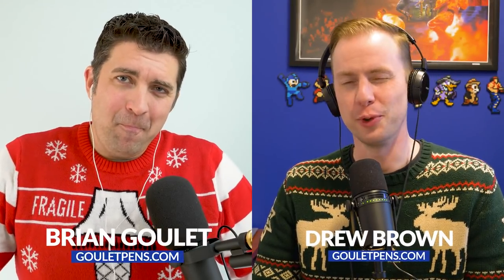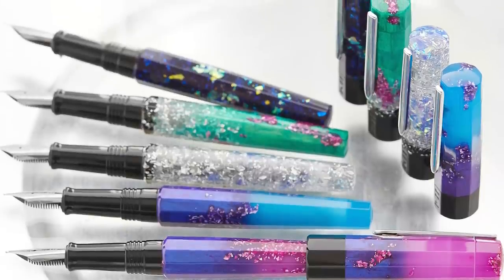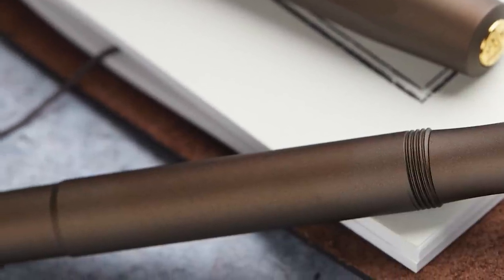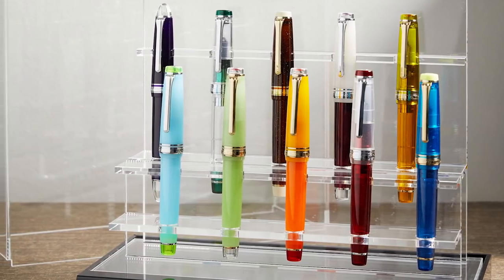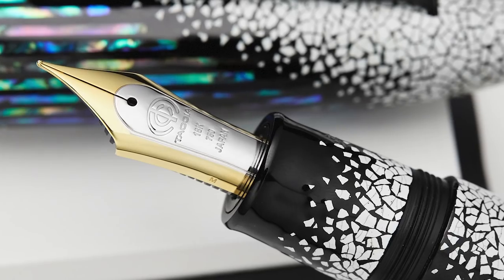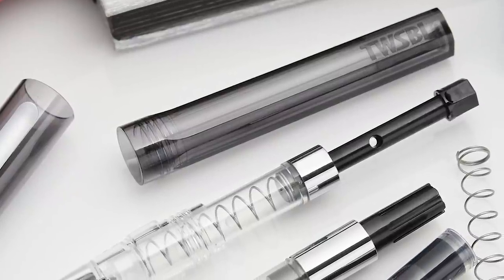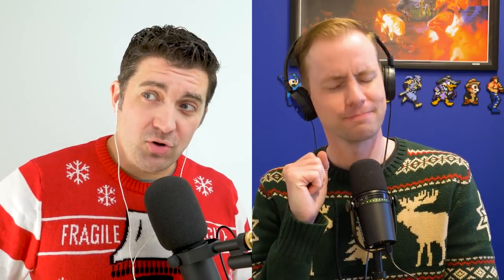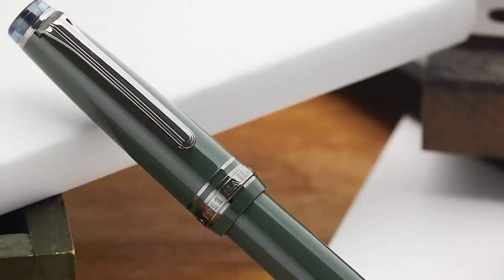What Were the Hottest Fountain Pens of 2021?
The time has come! Join Brian and Drew as they rank the ten HOTTEST fountain pens that The Goulet Pen Company saw in 2021 - plus a few honorable mentions.

TIMESTAMPS:
00:00 Intro
01:19 Number 10
02:50 Number 9
04:03 Number 8
05:21 Number 7
06:42 Number 6
08:06 Number 5
09:36 Number 4
11:35 Number 3
12:45 Number 2
15:03 Honorable Mentions
17:43 Number 1